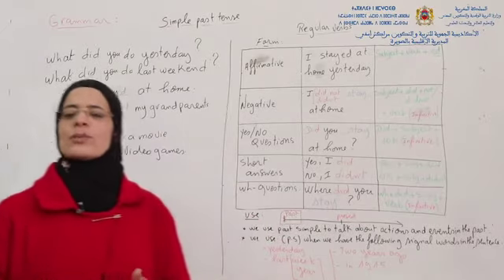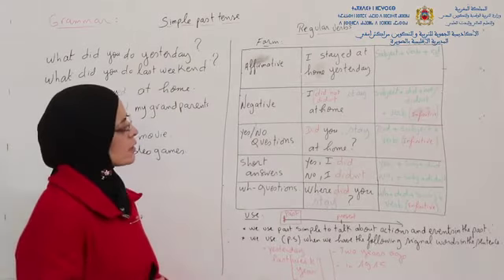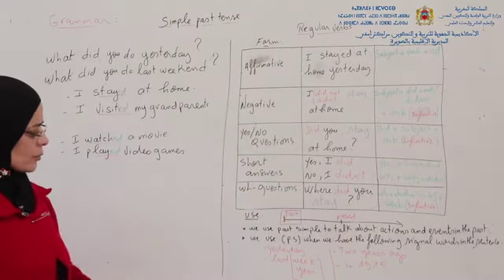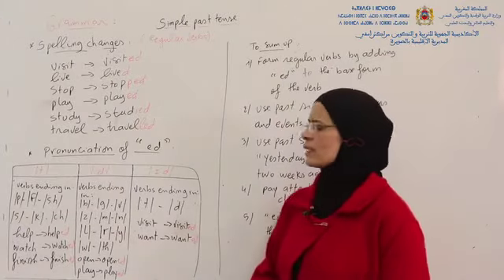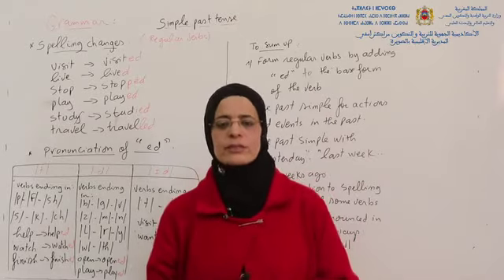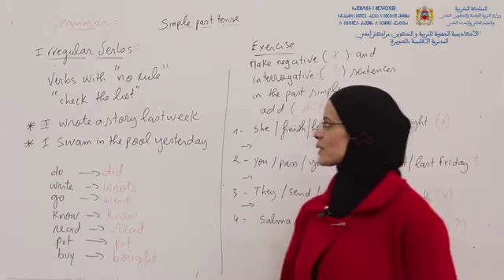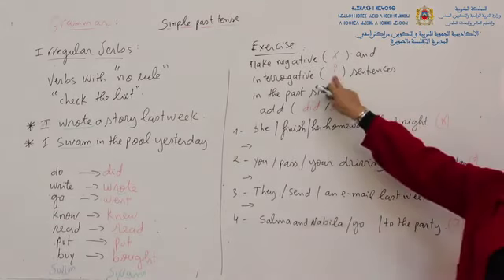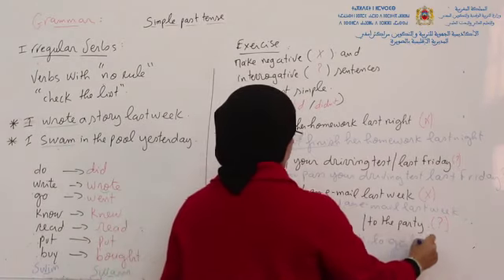Anglais TC Grammar Simple Past Tense